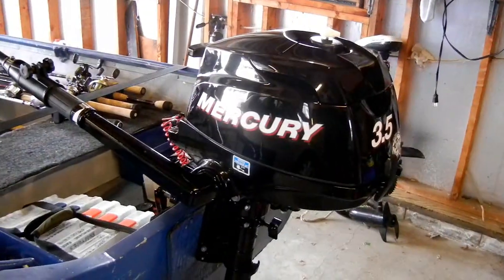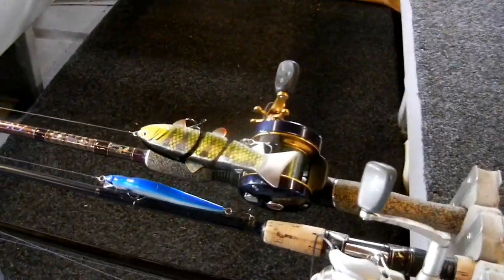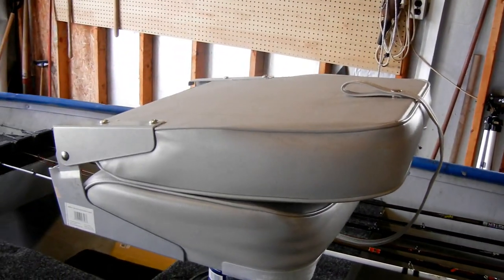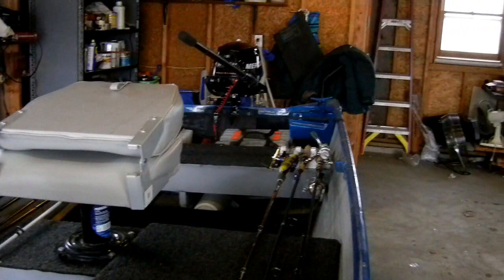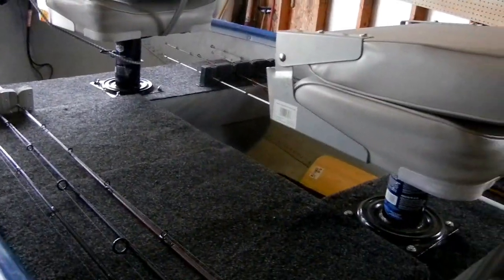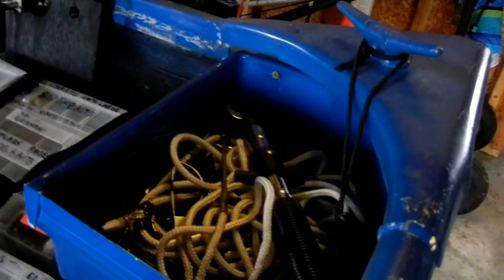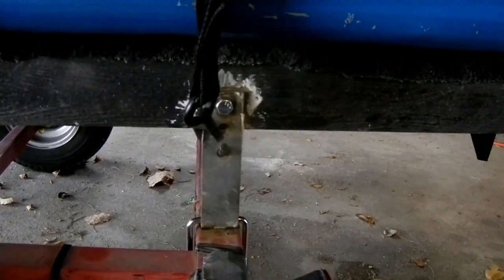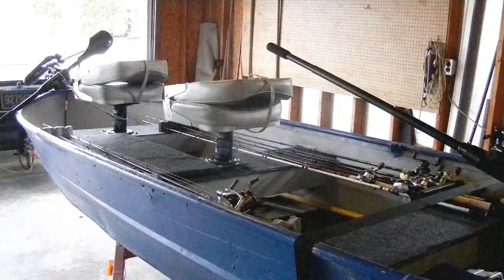Small Bass Boat Conversions By The Bass College.avi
The Bass College small boat conversions. more tips,fishing courses, seminars, sponsorships, and pro forums with live help at the main site. Register today for full benefits.